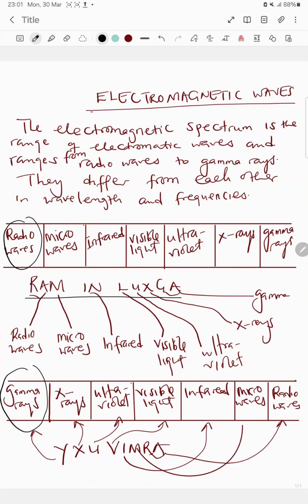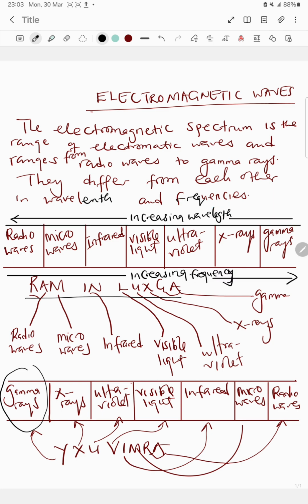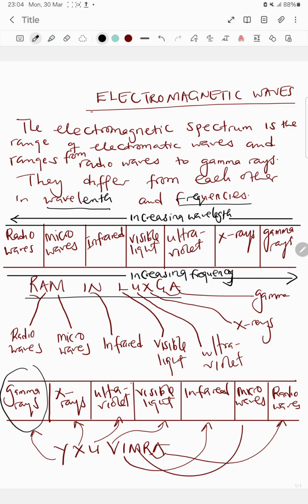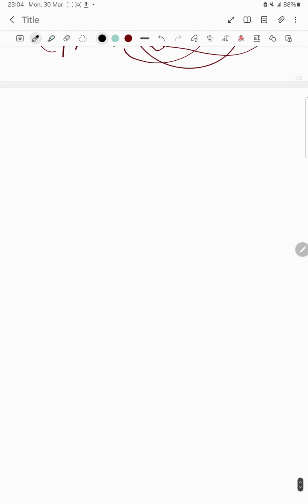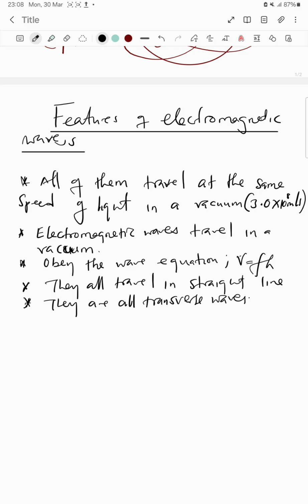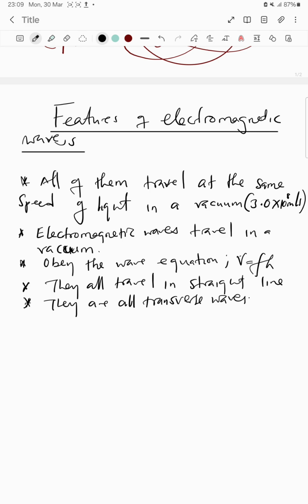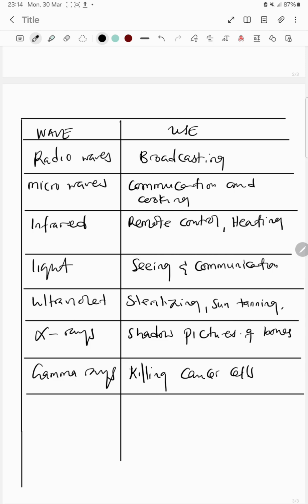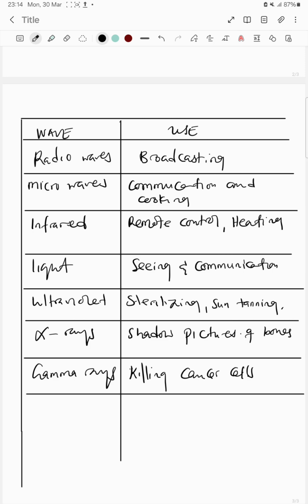ELECTROMAGNETIC WAVES LESSON 2